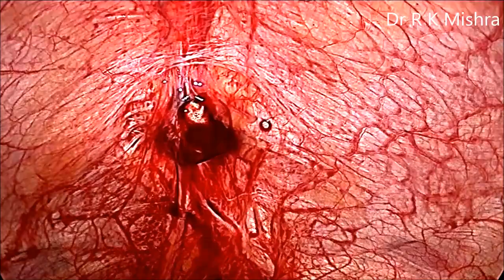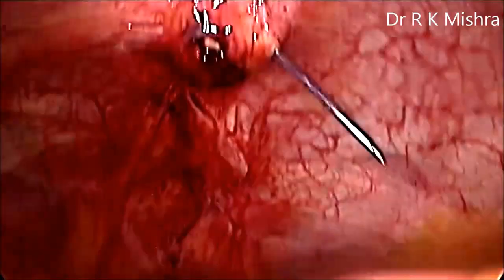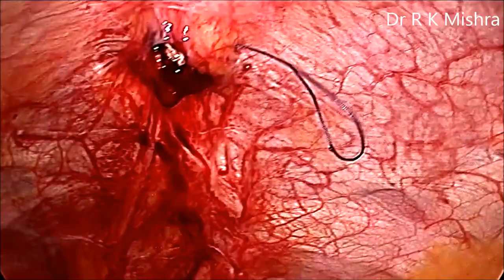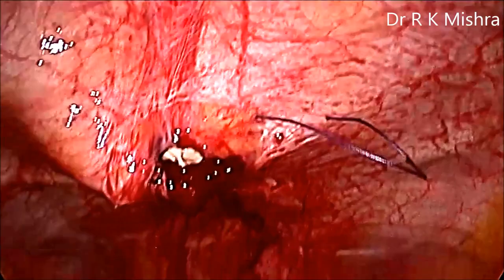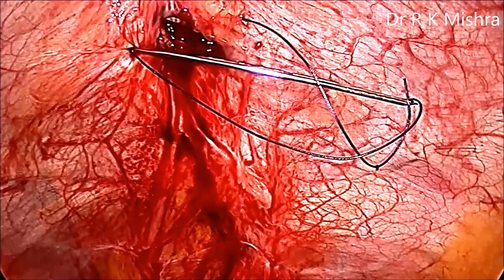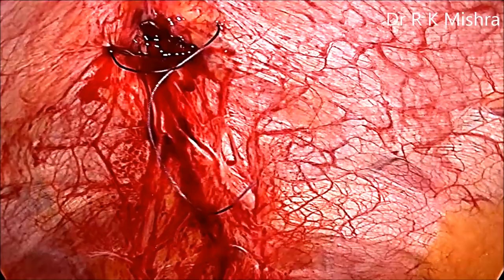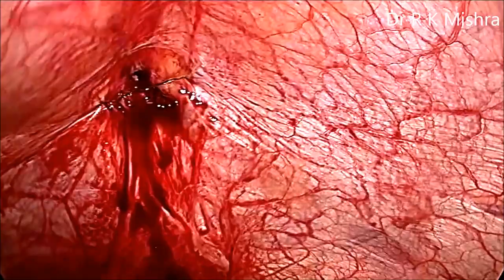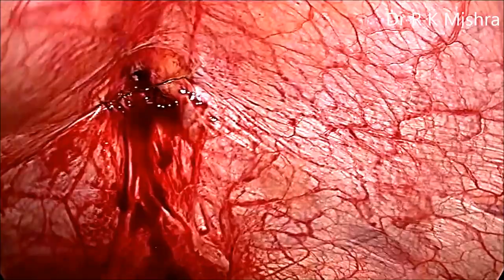Port closure by veress needle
A new method of closing laparoscopy port incisions uses a modified Veress needle was developed by Dr R K Mishra in year 2002. The device easily closes the fascia, muscle and peritoneum, which prevent incisional hernias at these laparoscopic ports sites. It adds lnot any cost to laparoscopic procedures.